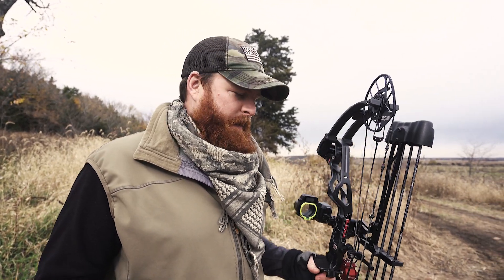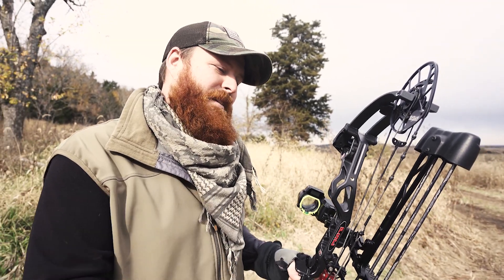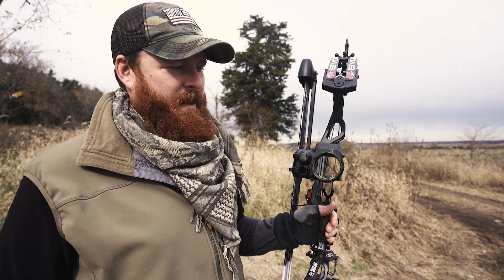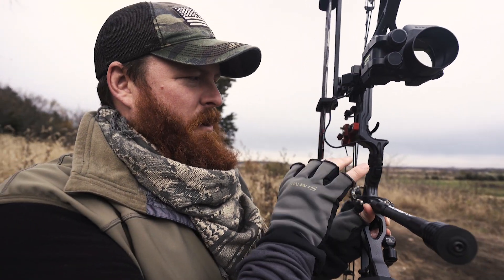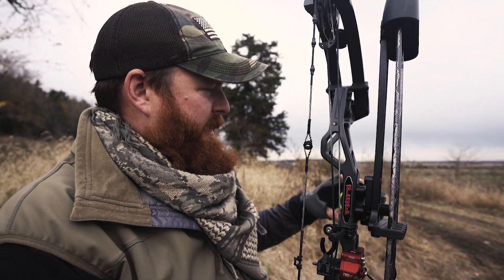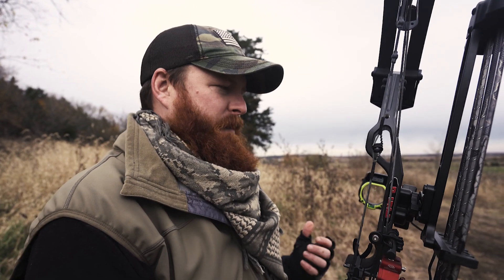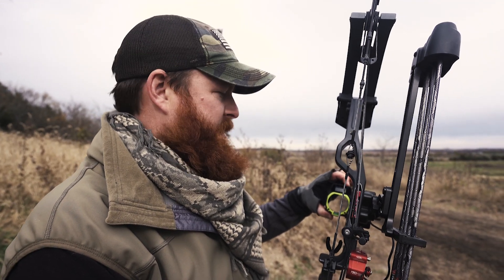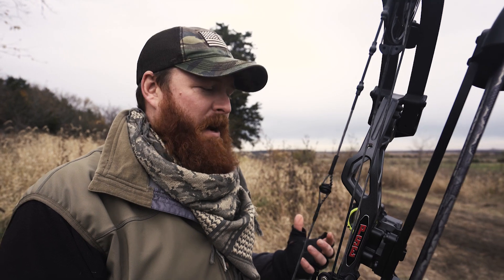Product Review - Garmin Xero - HUMANIMAL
Casey reviews the new Garmin Xero sight - covering features, functionality and how to use the sight.

Thank you to our partners.